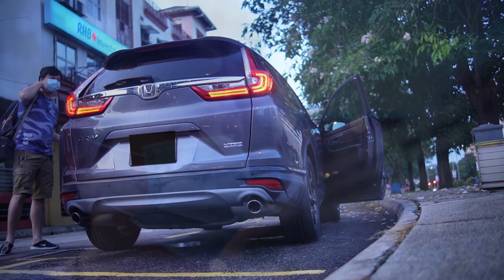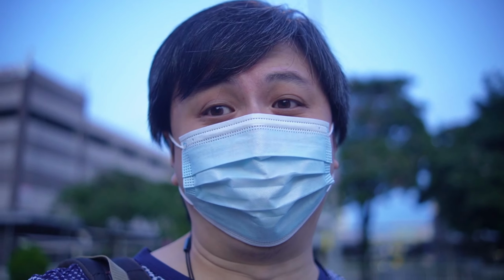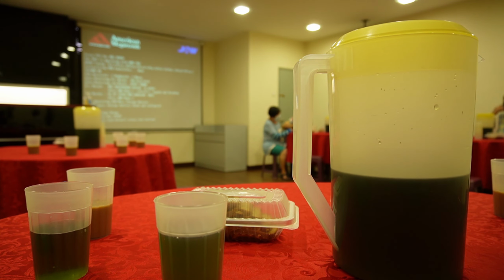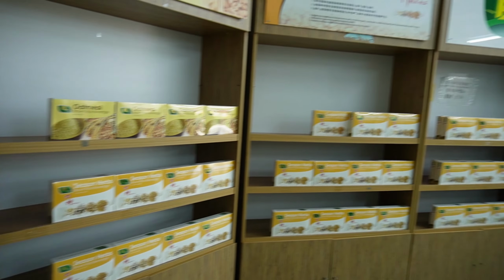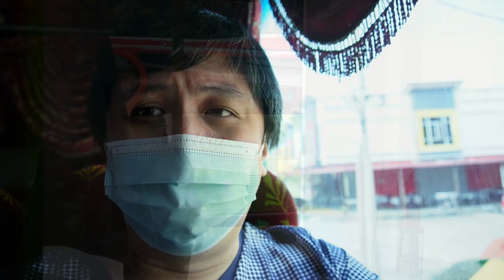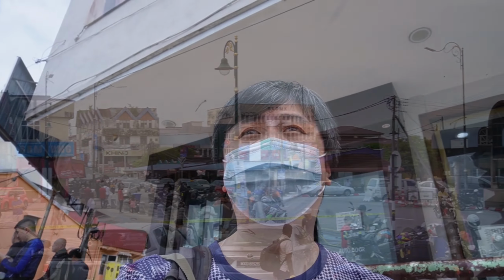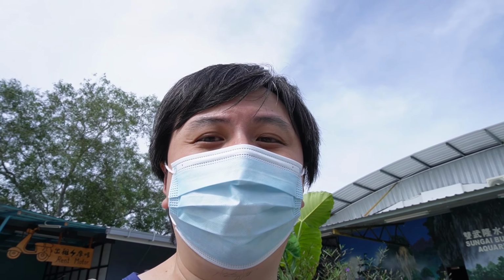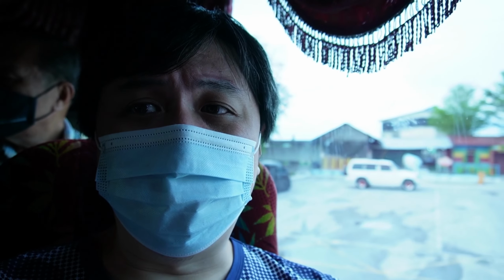Random Day Tour from Selangor, Malaysia // ft my new DJI Mini 2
I joined my parents on a random day-tour that took us to a few unusual places around Selangor and Perak - and brought my new DJI Mini 2 drone along hoping to snag some flight time for the vlog. Happily, I was able to do exactly that!

"Lost at Sea" by TrackTribe
"The Closing of Summer" by Asher Fulero

FILMED with a Sony ZV-E10
LENSES Sony 16-50mm F3.5-5.6 kit lens and Viltrox 23mm F1.4 e-mount lens